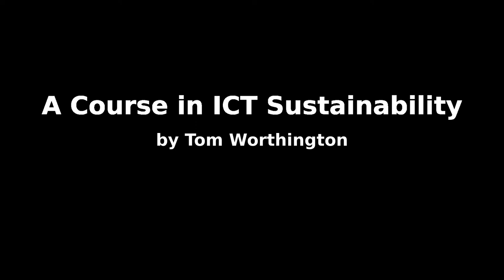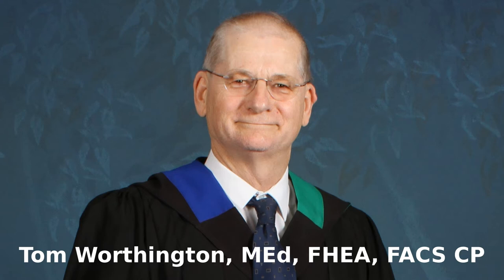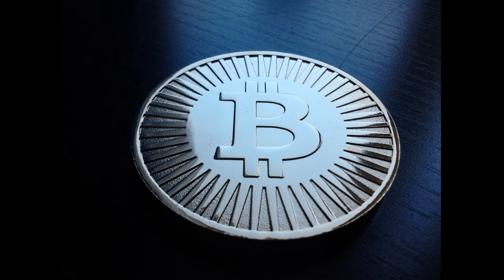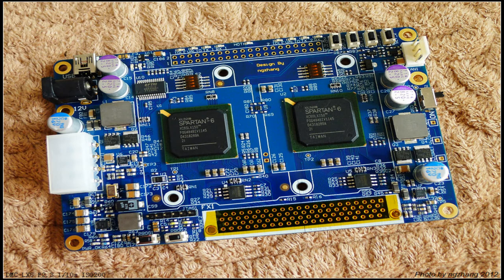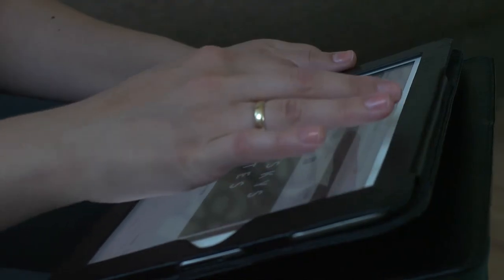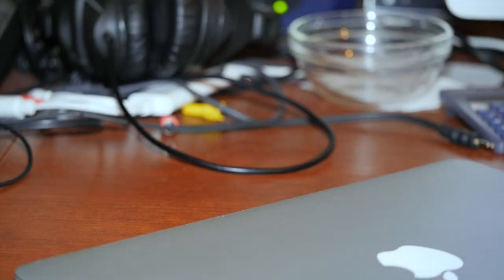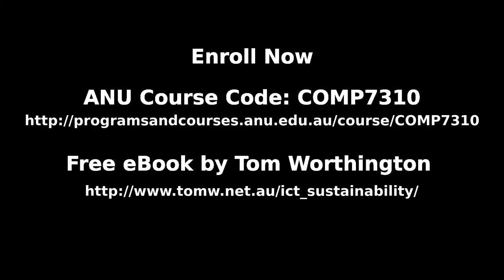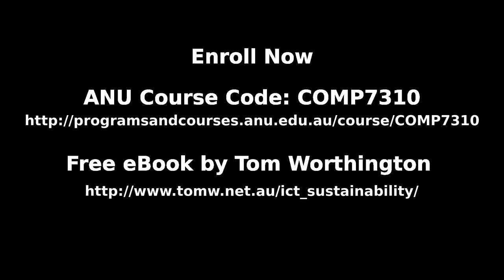Course in ICT Sustainability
Enrollments are now open at the Australian National University for the course "ICT Sustainability", course code COMP7310, offered online, worldwide.

The course was designed and is supervised by award winning educator, Tom Worthington, MEd, FHEA, FACS CP, Honorary Senior Lecturer, in the Research School of Computer Science, at the Australian National University, and an Honorary Life Member of the Australian Computer Society.